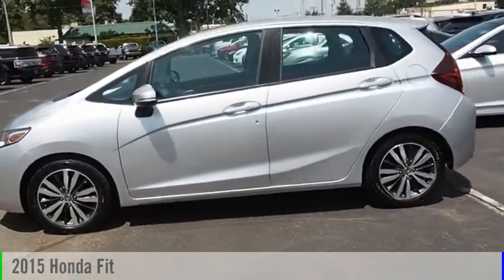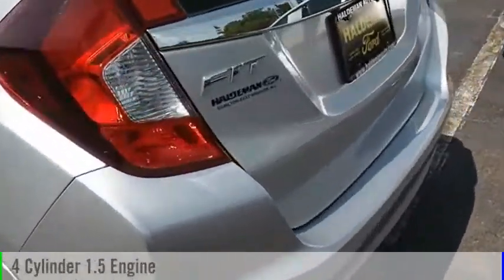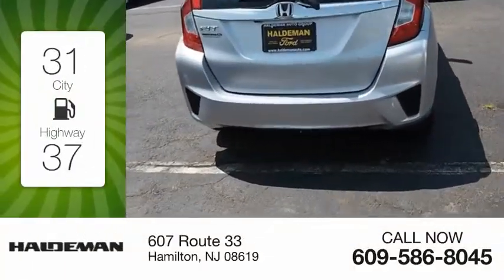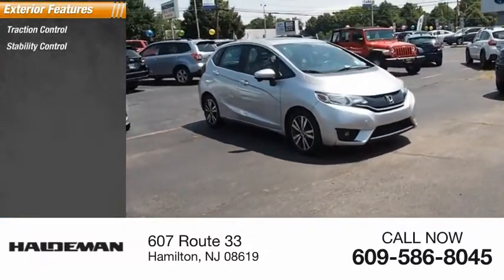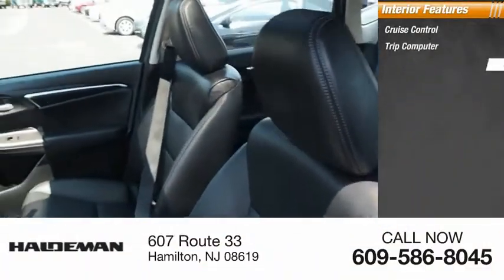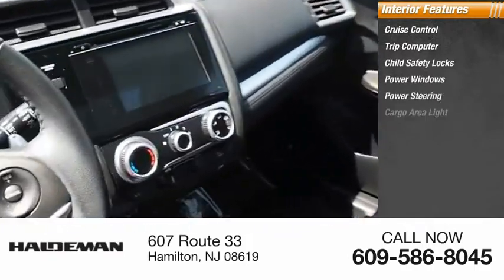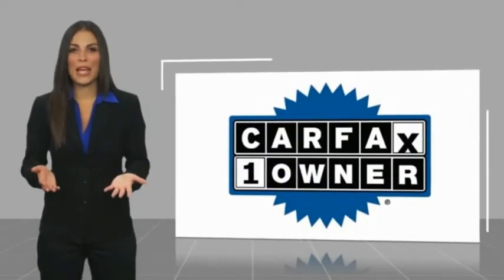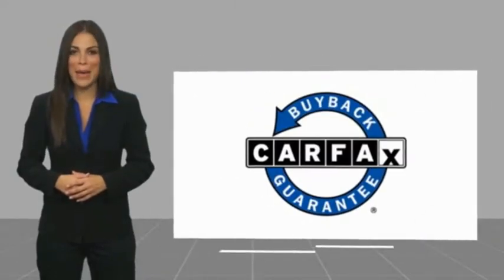youtube video #-741v42qZQQ